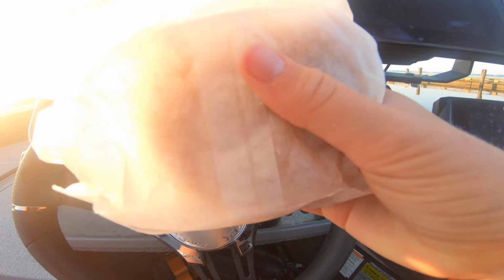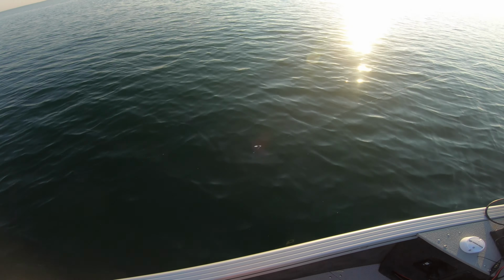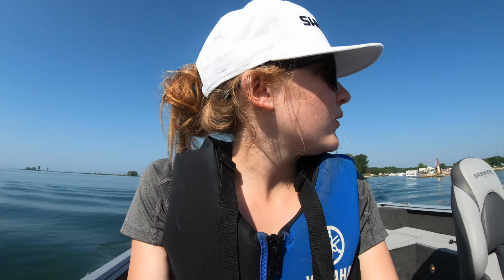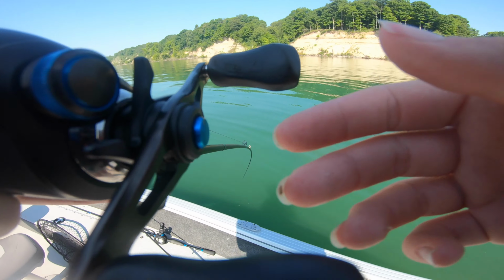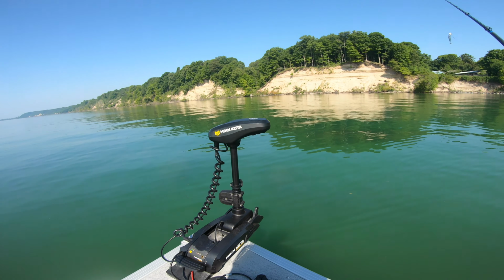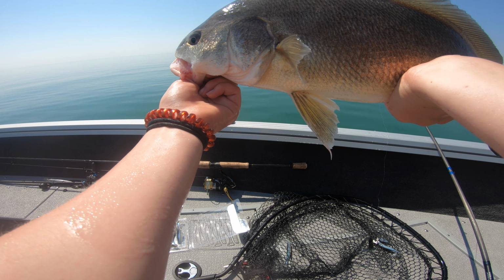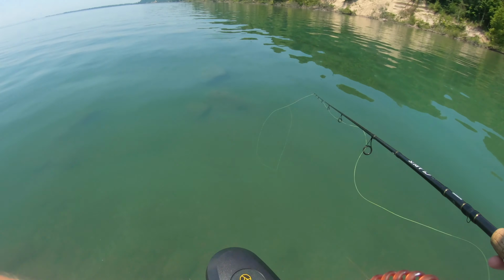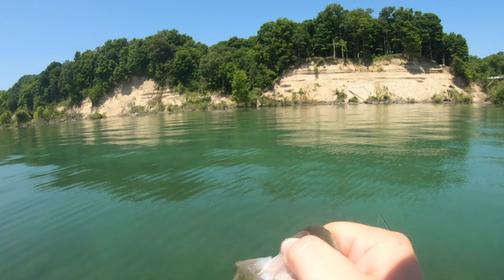Extreme Heat Smallmouth Bass Fishing!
Dad was busy with work last week so I decided to film and edit a video all by myself. It sure was hot out but I found some new spots and had lots of fun. Hope you enjoy my first attempt at making a video on my own! Next time I'll set up another GoPro on the boat.

Audio:

Dad's Mics - Sennheiser Wireless
Recorder - Zoom H6
My Vlog Cam Mic - Rode Video Micro